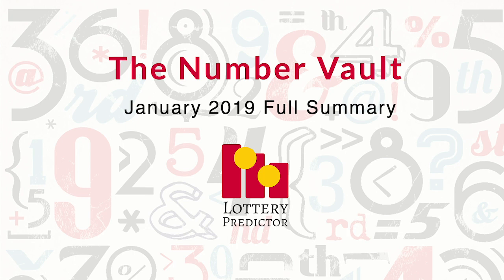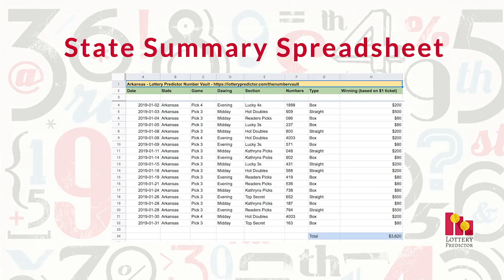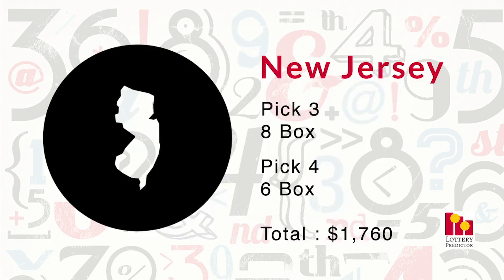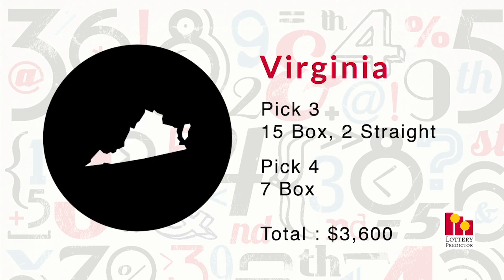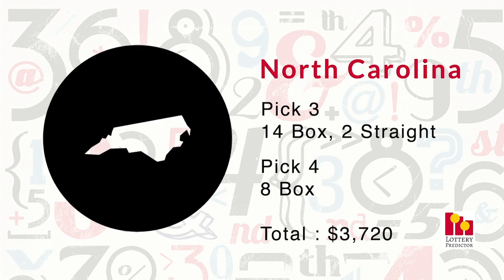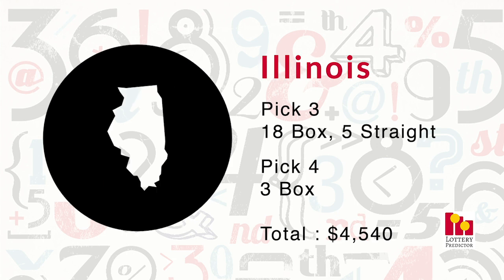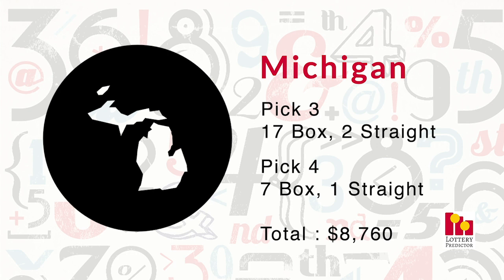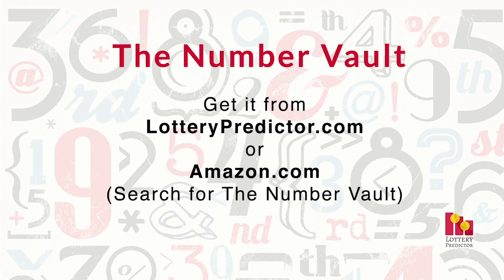The Number Vault Lottery Tip Sheet January 2019 Full Review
January 2019 roundup for The Number Vault tip sheet from Lottery Predictor. We go over Florida, Georgia, Indiana, Ohio, Michigan, North Carolina, South Carolina, New Jersey, Arkansas, Connecticut, and Virginia and let you know how well the Pick 3 and Pick 4 lottery numbers in the January edition of The Number Vault lottery tip sheet for those states.

To get the full spreadsheet that lists out all the winning numbers for each state including which sections of the tip sheet they appeared in, you can download it for free here.